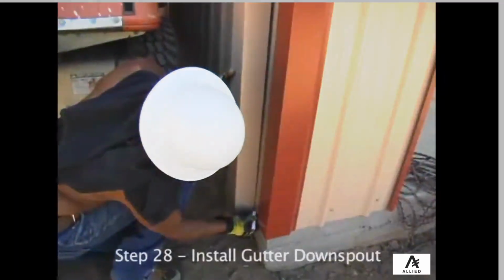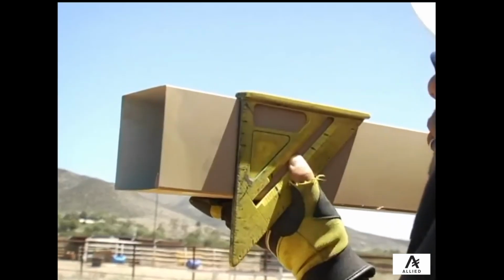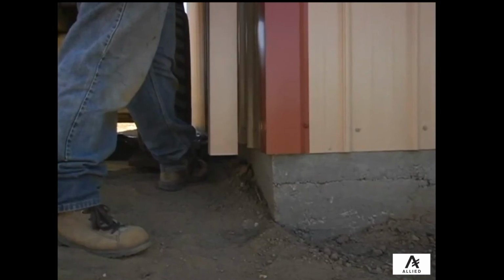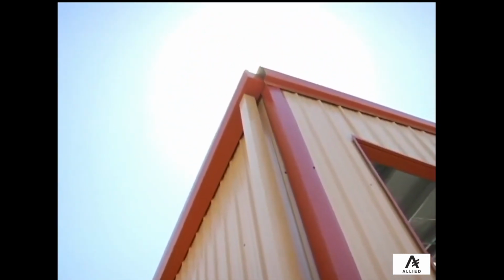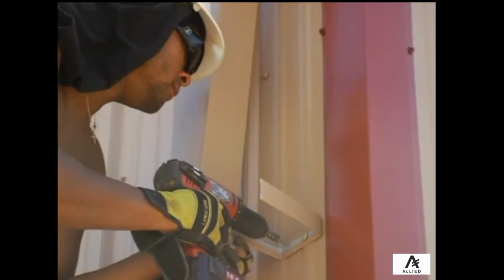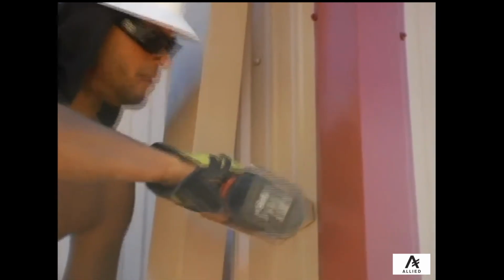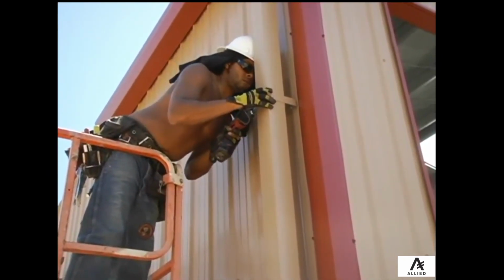Step 28 Install Gutter Downspouts - Cold Formed Building Construction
Our mission is to provide top-notch steel buildings and structures for various industries. Our team of experts approaches each pre fabricated steel building project with a focus on creative problem-solving, ensuring that the building design is both efficient and cost-effective.

ABOUT ALLIED STEEL BUILDINGS
✅ We're dedicated to creative problem-solving
We tailor each building to your needs with the most efficient, innovative, and cost-effective design — even when it means being a little unorthodox in our approach.

✅ We have access to a global partner network
Allied calls on our top-quality fabrication facility, along with our wide-ranging network of designers, vendors, and fabricators to implement well-priced, high-quality materials for your business, industry, and location.

✅ We're proud of our client-centered service approach
For the past 20 years, we’ve been working with clients on a human level to understand not only what they want to build, but what they want to achieve.

Our 3D Master Builder program gives you full control over your steel building kits with a drag & drop interface to design to your specifications. Build it, buy it online, and have it on your property in as little as 6-8 weeks.

WHAT’S INCLUDED IN EACH KIT?
☑️ Commercial solid red iron I-beam frames
☑️ All necessary roof purlins and wall girts
☑️ Roof & Wall paneling
☑️ Complete trim package
☑️ Carbon steel Fasteners
☑️ Pre-welded clips for easy erection, all pre-cut
☑️ All necessary hardware, nuts & bolts
☑️ Heavy Industrial Rod Bracing
☑️ Base closures for weather tightness
☑️ 3 sets of stamped engineered drawings
☑️ Dedicated project manager
☑️ Global shipping & distribution points